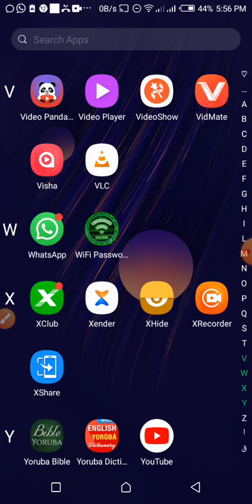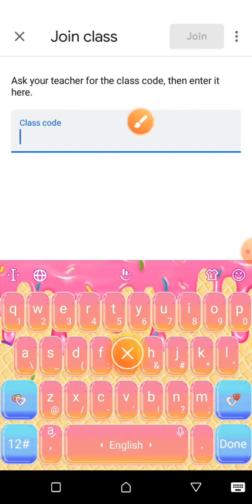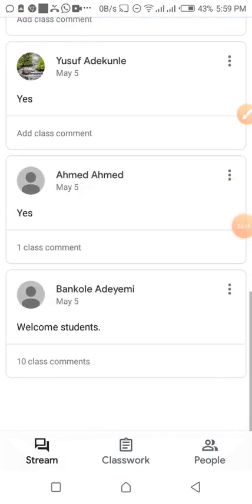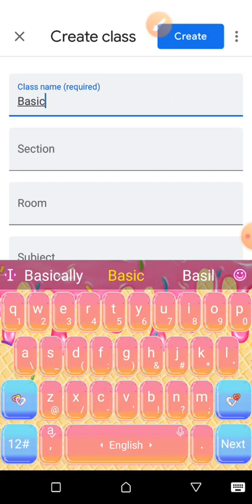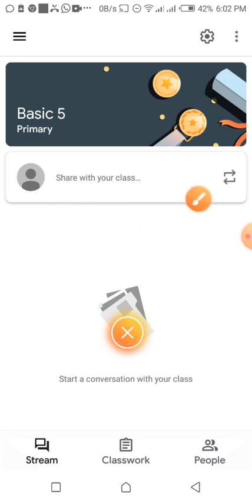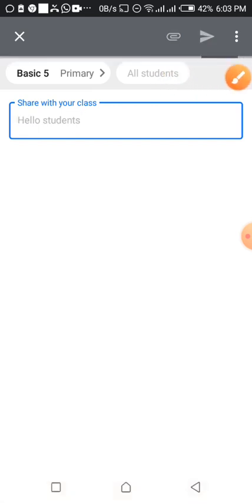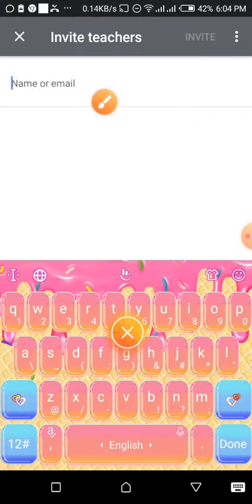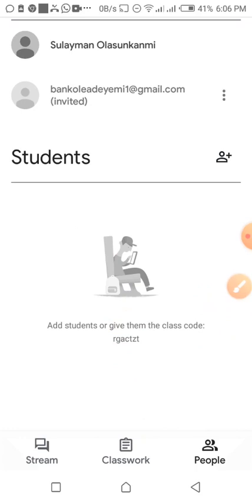How to create Goggle Classroom